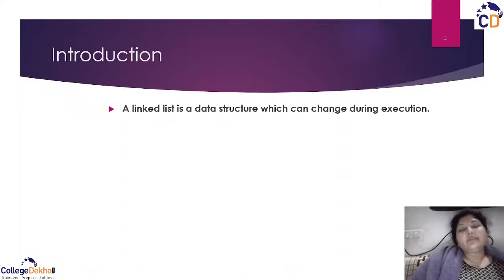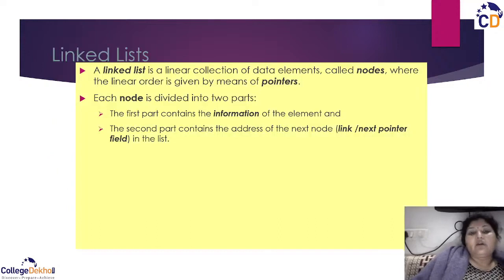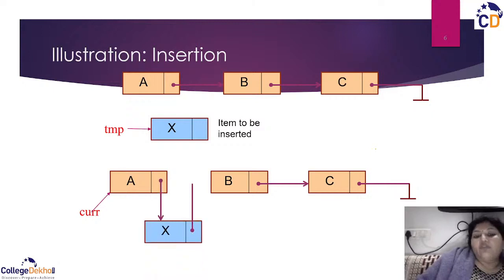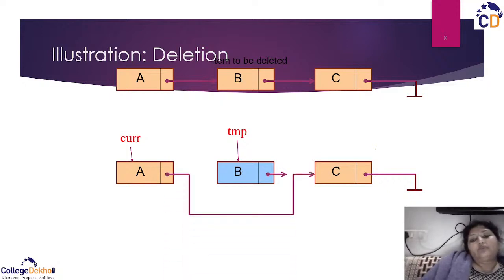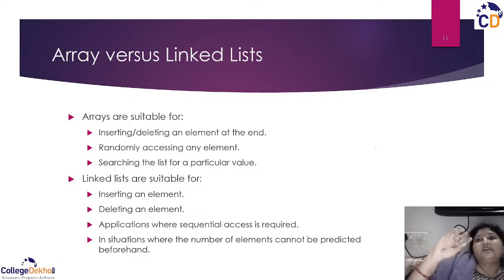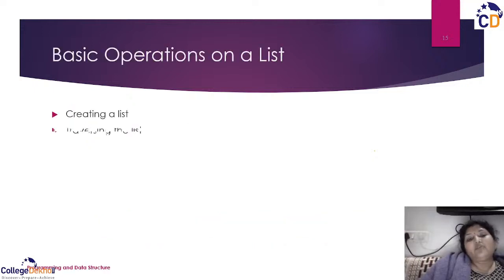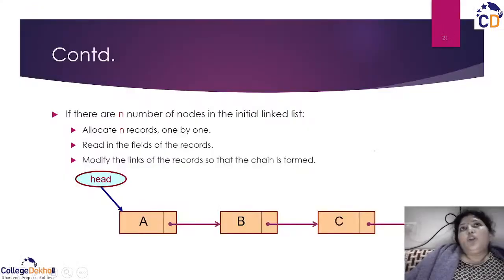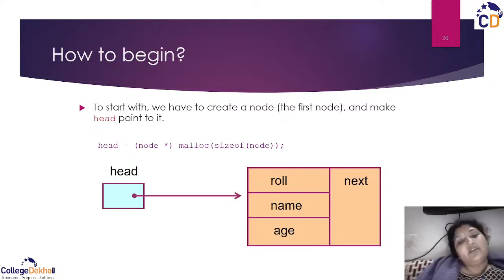Linked list Data Structure Sheetal Ma'am College Dekho